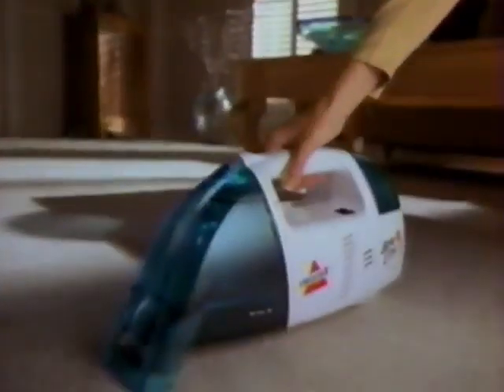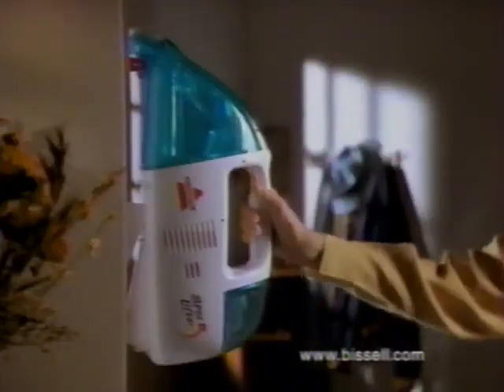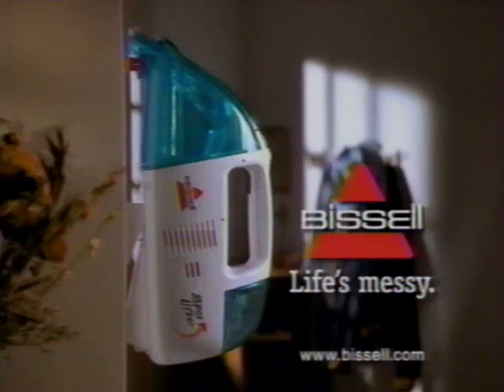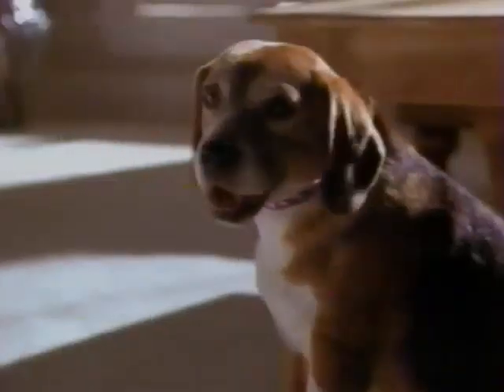Bissell TV Commercial (1998)